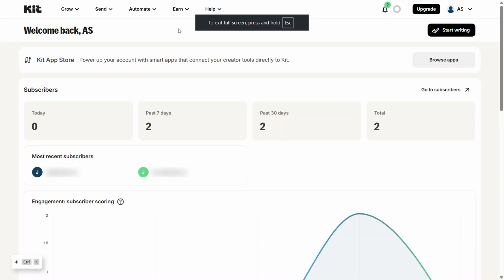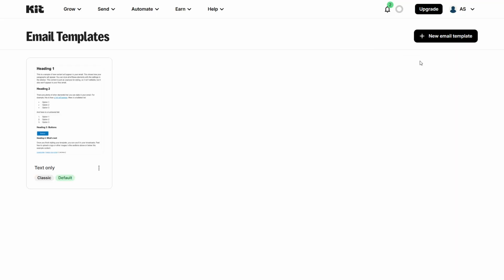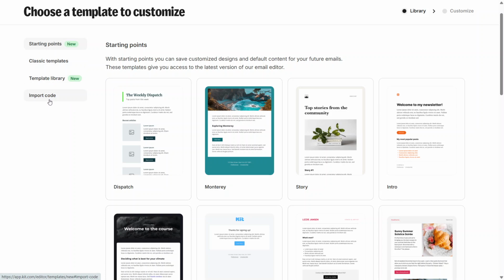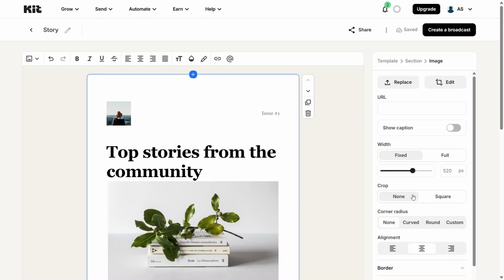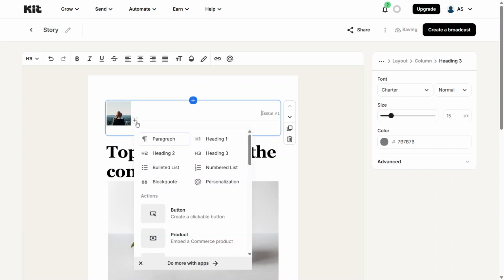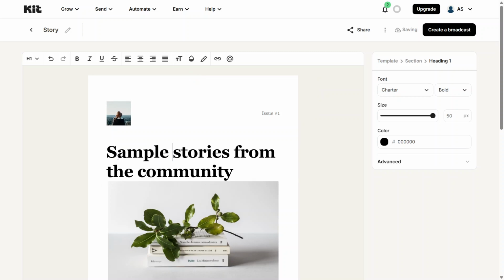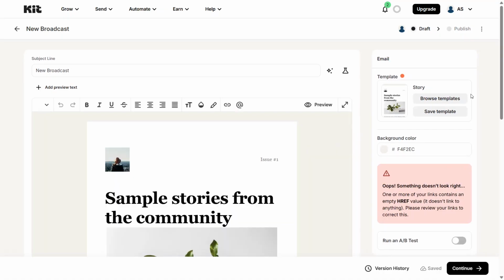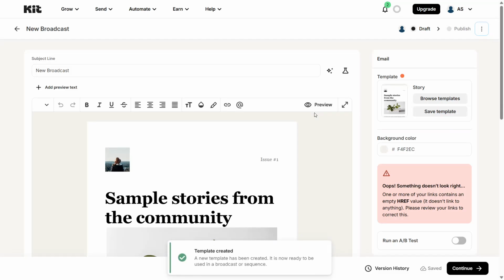How To Create Email Template In ConvertKit (2026) | Email Design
In this tutorial, you’ll learn How to create email template in ConvertKit step by step, even if you’re a complete beginner. By the end, How to create email template in ConvertKit will feel simple and repeatable for all your future campaigns. We’ll walk through creating a custom template, adding your logo, brand colors, fonts, and reusable content blocks, then saving it for newsletters, sequences, and broadcasts. Everything you see is based on the latest ConvertKit interface, so you’re following the correct and updated method that works right now. Follow along on your own screen, pause when needed, and you’ll have a professional, reusable email template ready in minutes. Start building faster, better-looking emails without needing any design or coding skills.